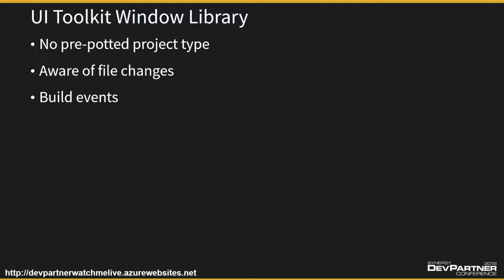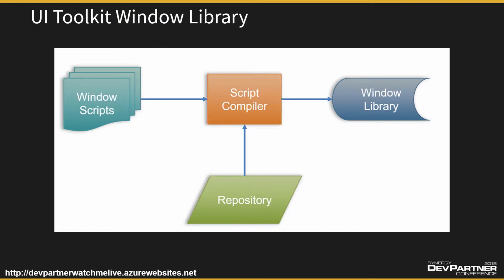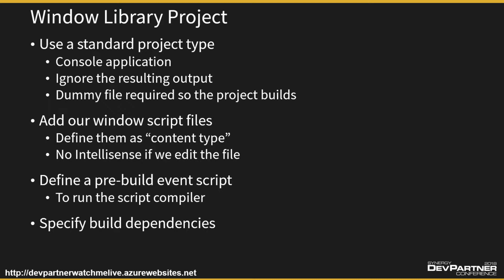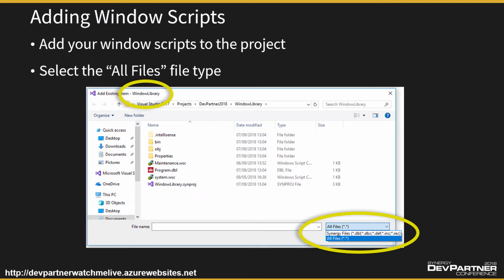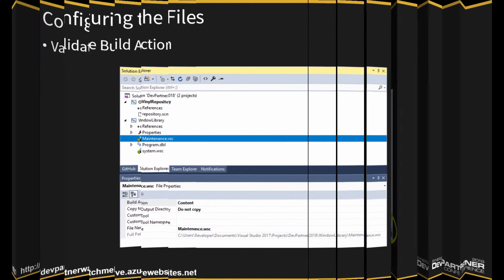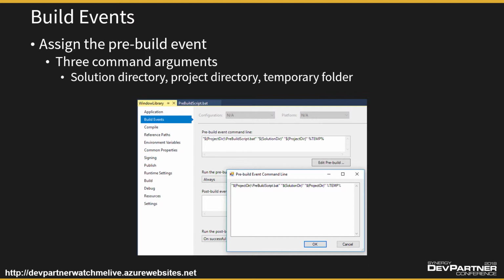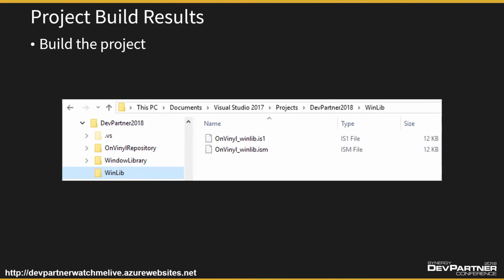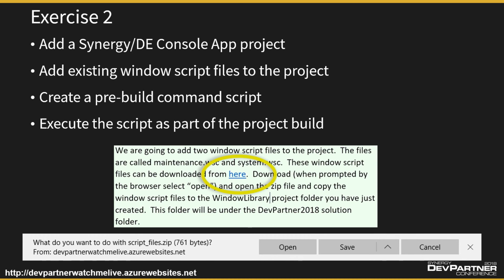Maximize Your Traditional Synergy Development with Visual Studio | Workshop 2